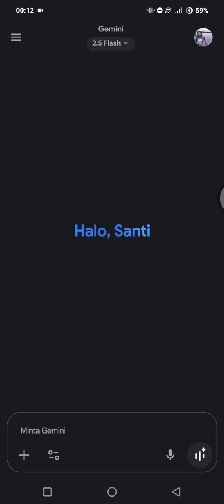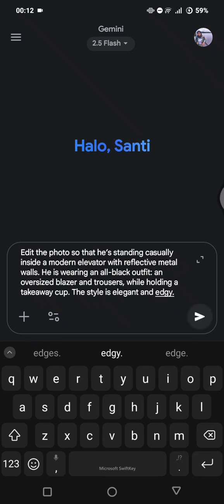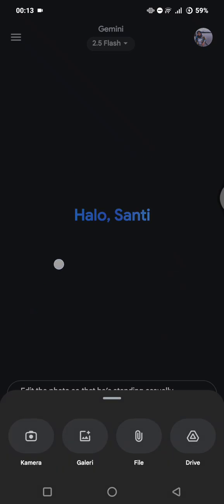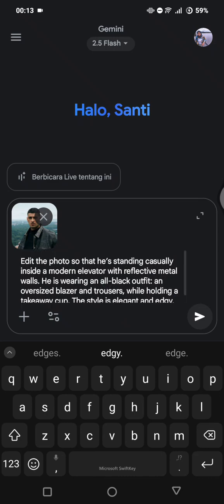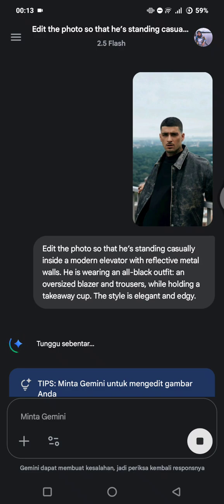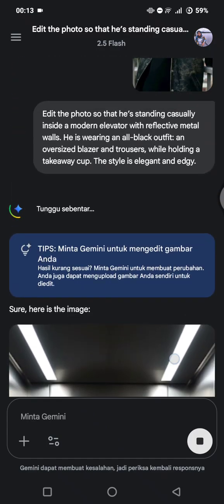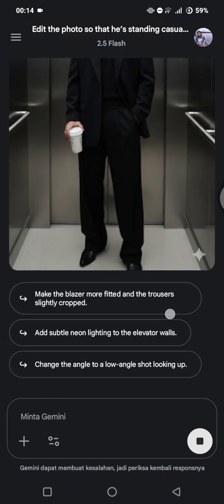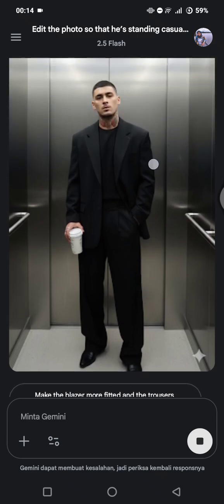📸 Elevator Photo Trick! Gemini AI Editing Tutorial 🚀💎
🚀✨ Who knew an elevator could be your next photo studio? In this tutorial, I’ll show you how to use Gemini AI to edit photos on the spot — turning simple snaps into aesthetic, viral-worthy edits. 💎📱